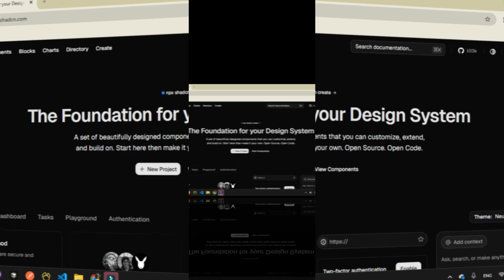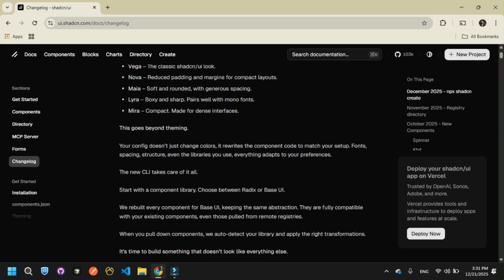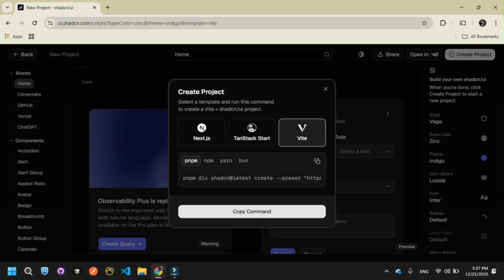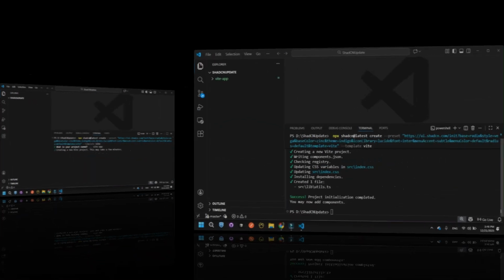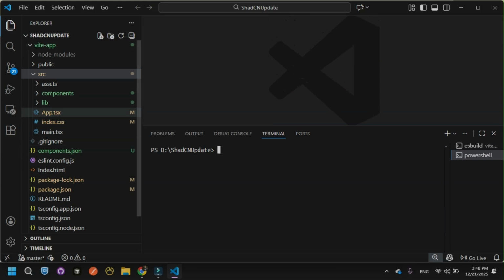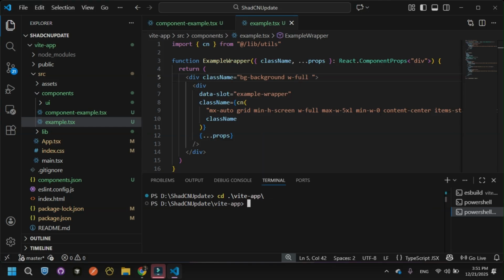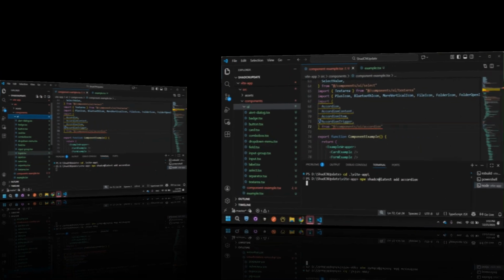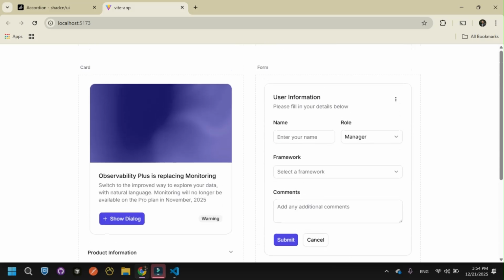SHADCN’s New Update Changes Everything 🔥 | Themes & UI Config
In this video, I walk through what’s new in SHADCN v4, focusing on the powerful Themes & UI Configuration features that make customization easier, faster, and more flexible than ever before.

I’ll also show you how to create a new SHADCN project from scratch and how to add and customize components using the latest setup.

You’ll see how SHADCN now lets you:

Build fully custom themes
Configure UI styles with less effort
Create a project and add components step by step
Customize components at scale
Create consistent design systems
Speed up development for SaaS dashboards and apps

If you’re using SHADCN UI with React + Tailwind CSS, this update is a must-watch.

What changed in the latest SHADCN update
How to create a SHADCN project
How to add and configure components
How the new theme & UI configuration works
Best practices for customizing SHADCN components
Why this update improves developer experience

When to use SHADCN for production apps

⚙️ Tech Stack

SHADCN UI
React
Tailwind CSS
Radix UI
Lucide Icons

⏱ Timestamps
00:00 — Intro & Why This SHADCN Update Is Huge
01:00 — What’s New in SHADCN v4
02:20 — Creating a New SHADCN Project
07:00 — Adding SHADCN Components
10:00 — Final Thoughts & When to Use SHADCN